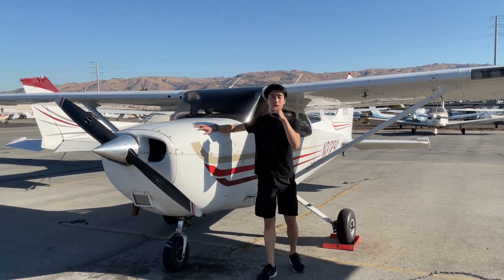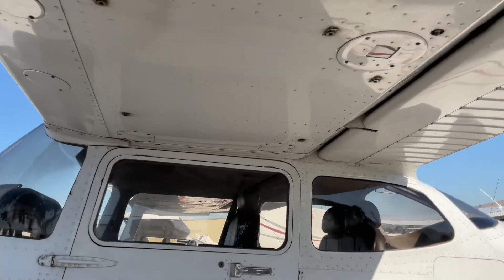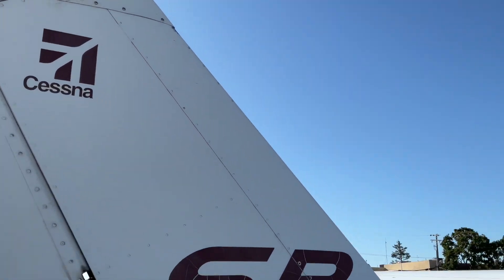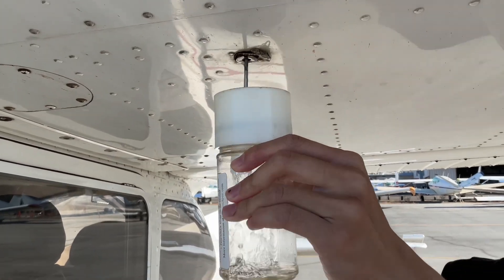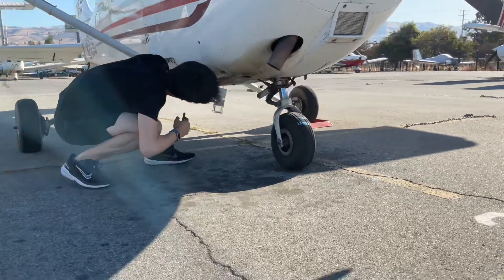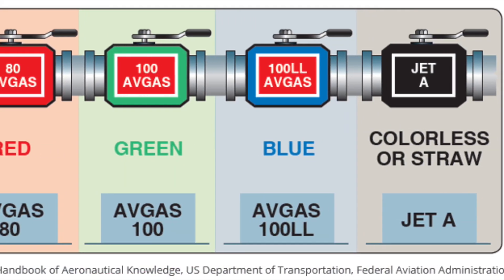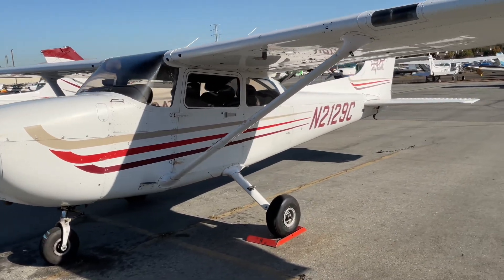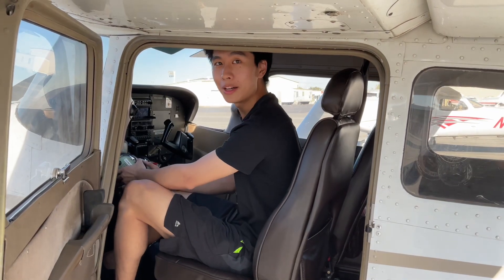How to sump fuel on a c172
demonstrative speech for comm-20